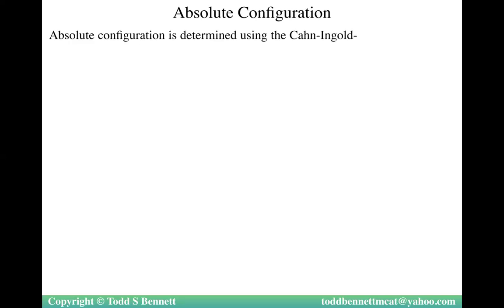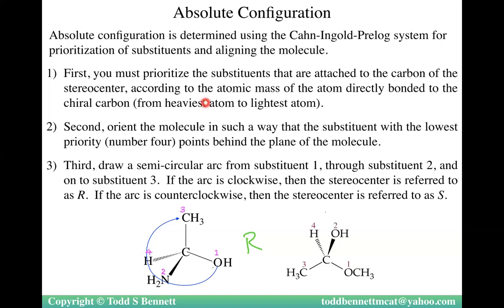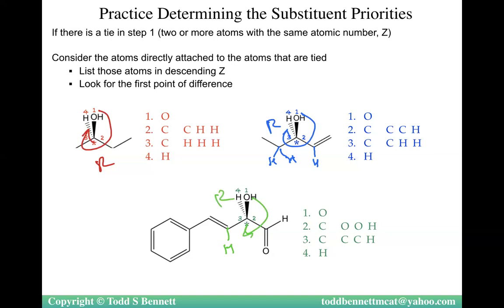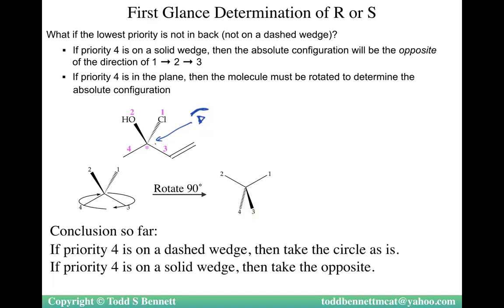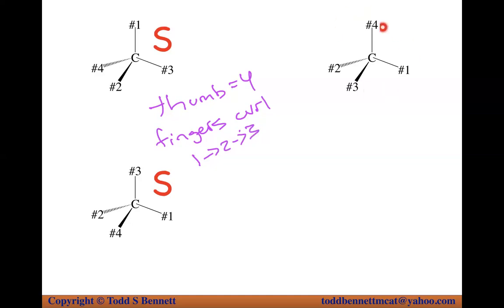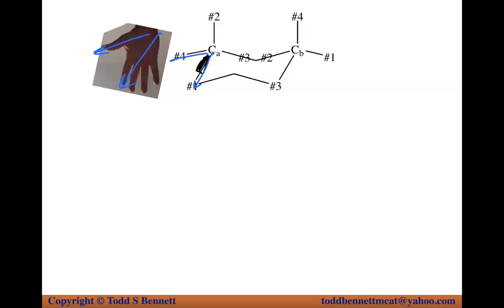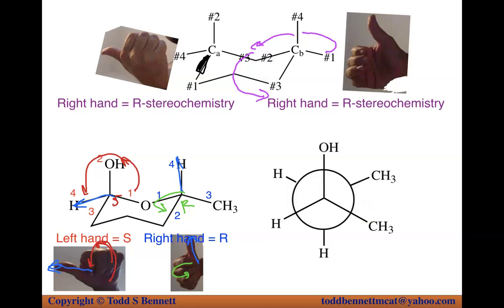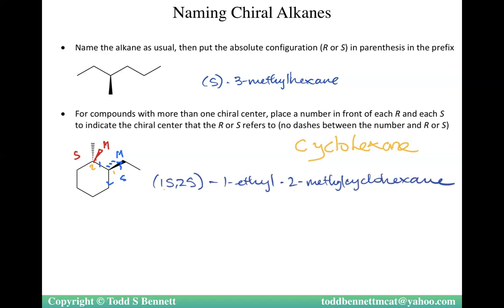25. Absolute Configuration and R & S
In this Toddcast, we review the Cahn-Ingold-Prelog rules for determining the absolute configuration.  We present a systematic method for determining R or S for a typical stereogenic carbon.  Best of all, we present a shortcut technique for get R and S for difficult structures using Todd Bennett's thumb perspective technique.